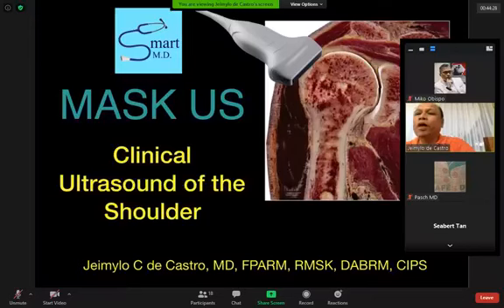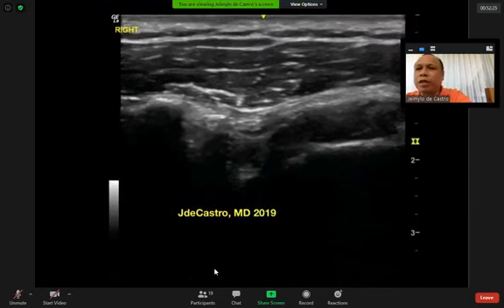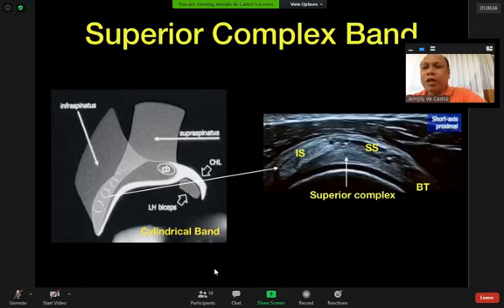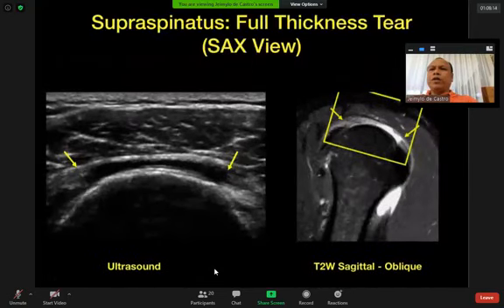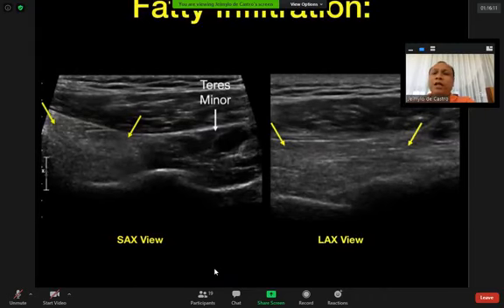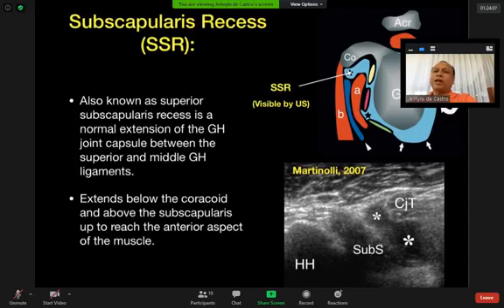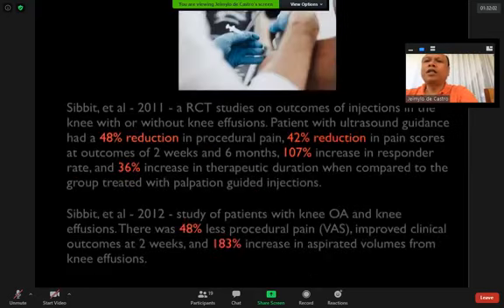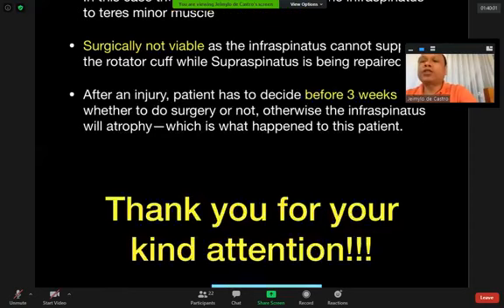Dr. Jeimylo de Castro talks about COMMON MSK Ultrasound Shoulder Pathology